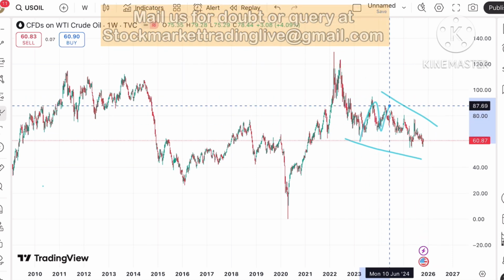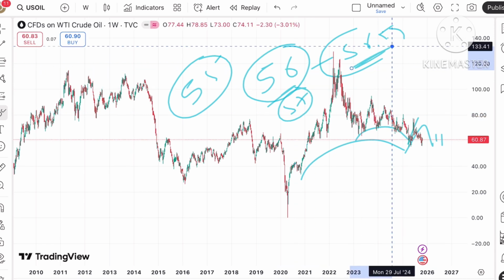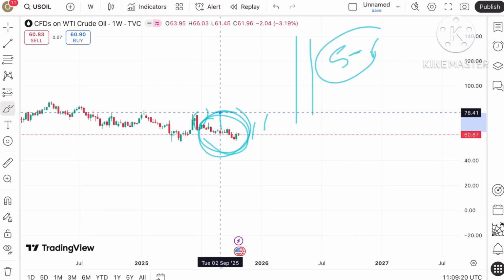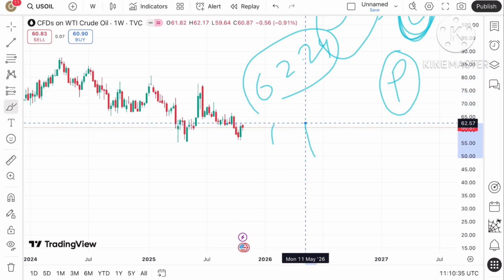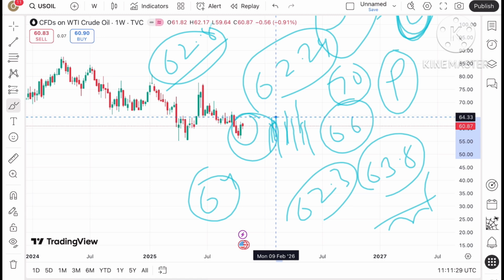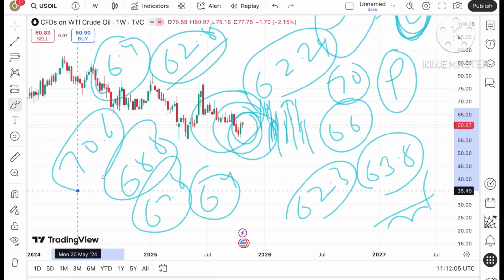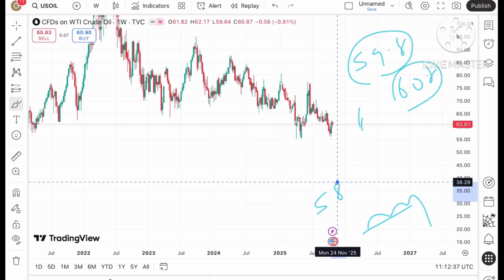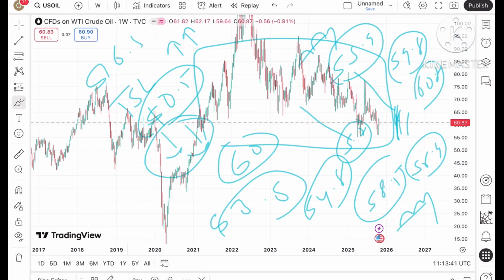Crude Oil Price Analysis | 3 - 7 November 2025 |Crude Oil Forecast | this The Best time To Invest?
crude oil Analysis for 3 - 7 November 2025 || Crude Oil Outlook || 3 - 7 November 2025 || Is this The Best Time To Invest In crude oil ?

Twitter.com/deepakzbro

forex trader,
forex trading,
forex,forex strategy,
forex signals,
forex lifestyle,
learn to trade,
forex education,
forex market,
fx,oil,
trading oil,